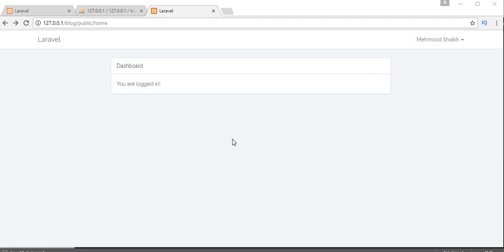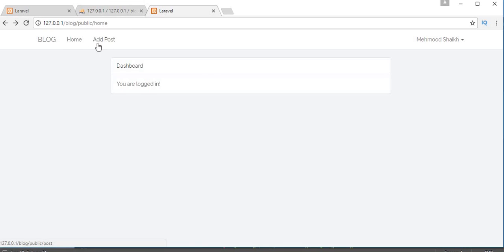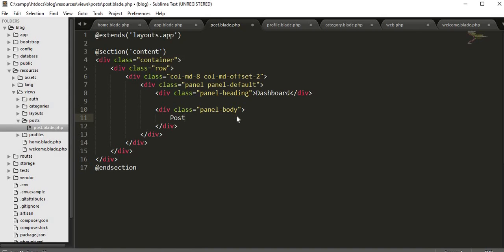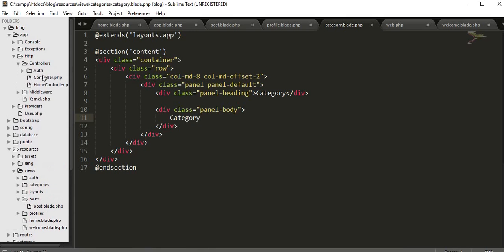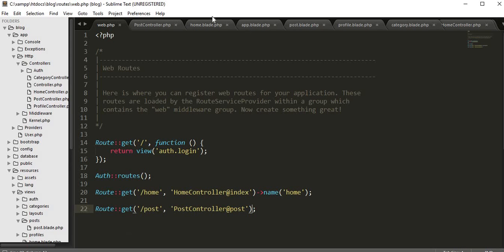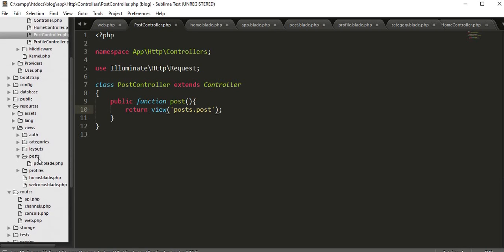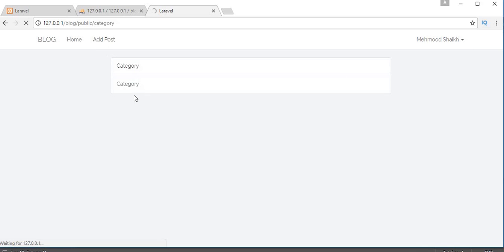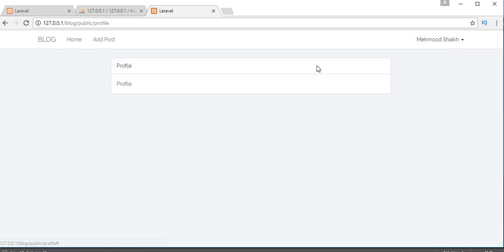Laravel 5.4 Blog Tutorial Part-4 - Creating Add Post-Profile and Category Pages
This video is all about how to develop laravel 5.4 BLOG application. This video demonstrates different concepts of blog application. Here you will learn almost all major concepts of laravel and how to use these laravel concepts in building real time web application. This tutorial offers a wide varieties of laravel concepts like,

How to download and install laravel in localhost.
How to download authentication functionality in laravel application.
How to integrate login and register functionality in laravel.
How to create database table schema using PHP artisan command.
How to Migrate and generate database tables using PHP artisan command.
How to create Controllers, Models & views.
How to set URL Routing.
How to pass data between controllers and views.
How to add user profiles.
How to design different profile pages based user type.
How to upload profile image and blog post image.
How to handle sessions and displaying flash messages.
How to create, read, update and delete blog post.
How to develope like, dislike and comment blog post functionality.
How to create blog post categories.
How to add blog post categories.
How to display blog post based on categories.
How to read comments of different users.
How to search a particular blog post.